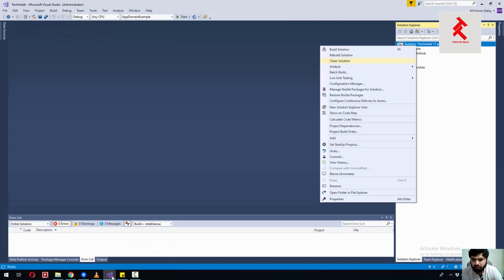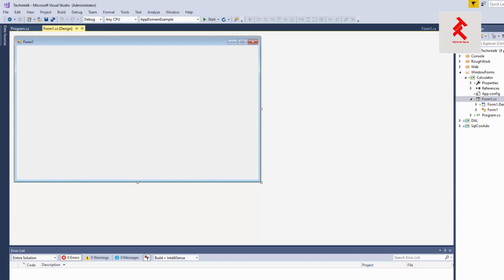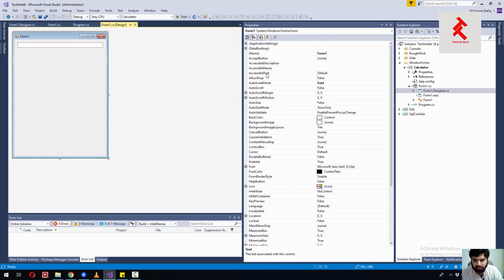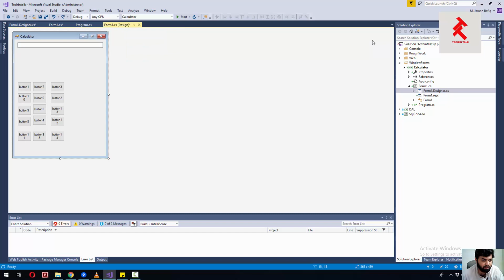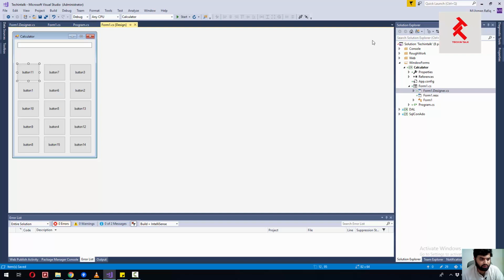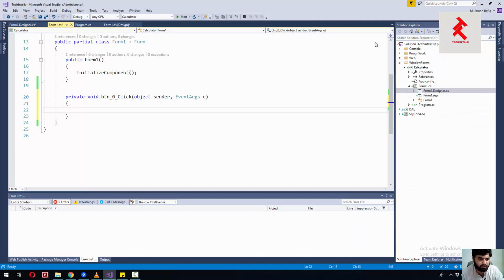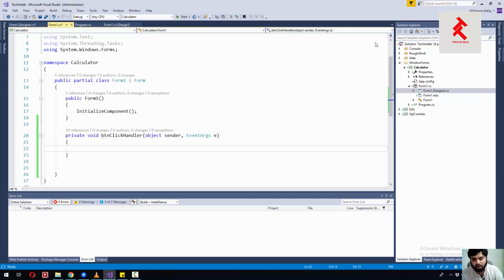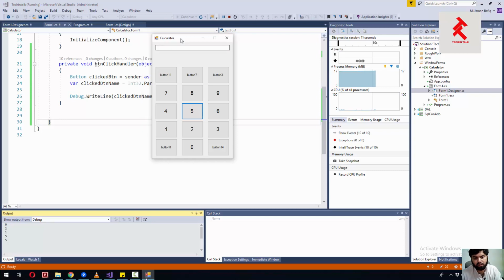C# Windows Form Calculator Part 1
C# Windows Form: Let's Create Calculator part 1